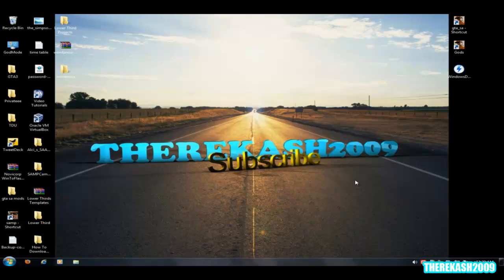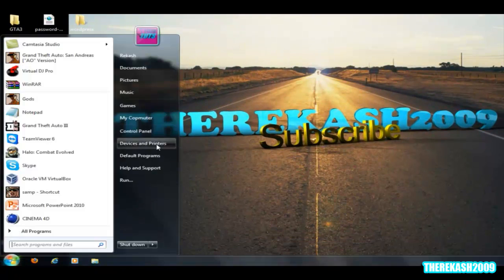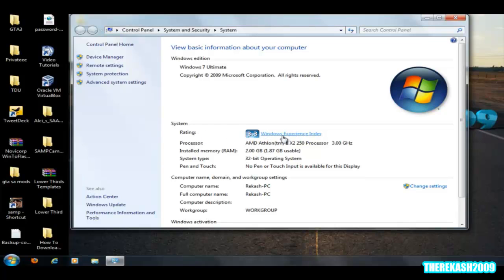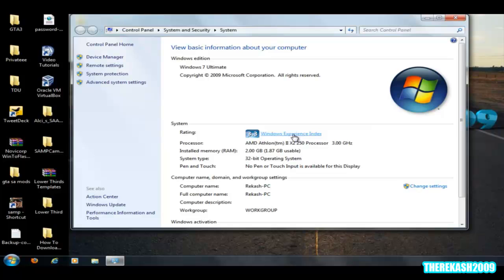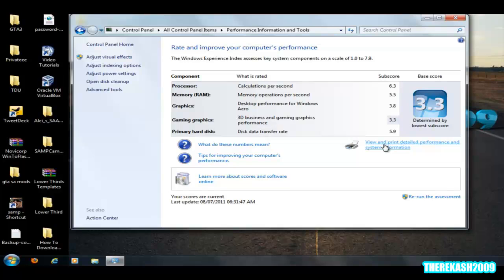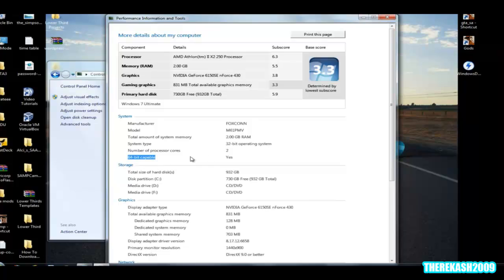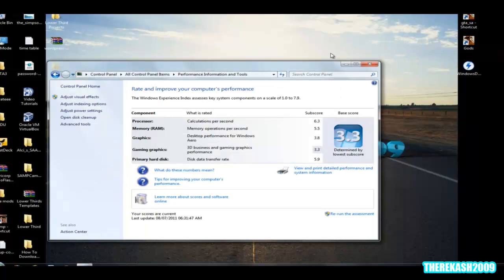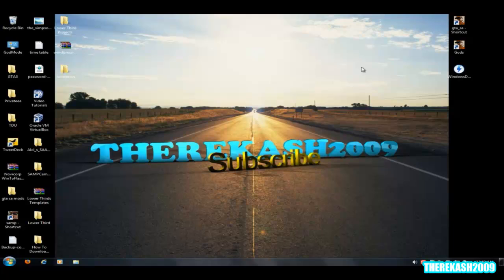Windows Tip: How To Know If Your Pc Can Run 64 Bit Operating Systems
Click the Show More Tab Below...